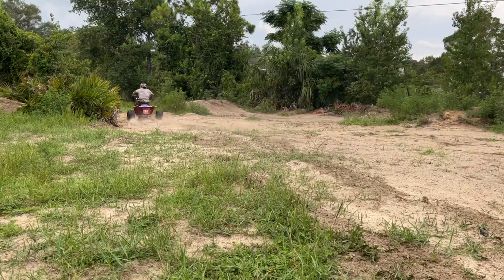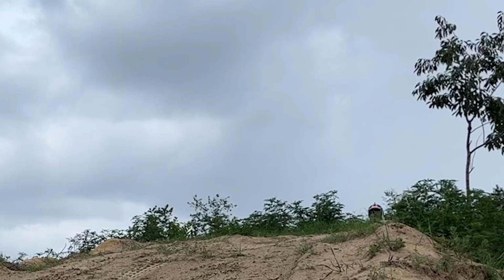Bad Engine Bog Can YOU Hear it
Letting these things sit for years is never goos. I got the carrier to stop spinning on me, now I godda get this annoying bog tuned out of the carb. Still hesitant on the jumps and such, it's been a while. Definitely need to get my wings back. Can't complain though the ol 86 Honda ATC250R has been too much fun over the years I've had her.

Comment and or Share. All these help get the content out to more people. Thank you for the support, every little bit helps. Creating content takes time and money, The time you spend watching the video is very helpful to the creator.

Discord.gg/sdB85DgZ